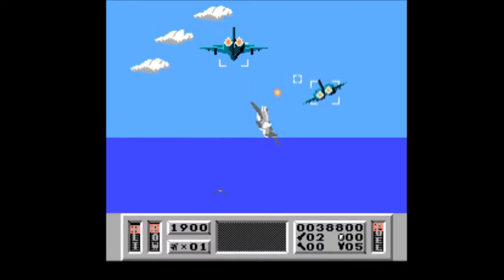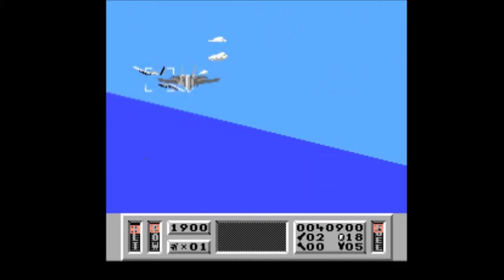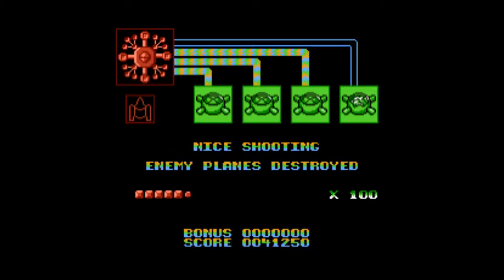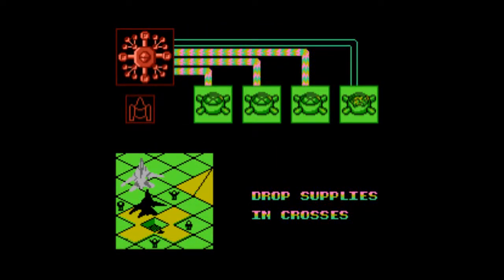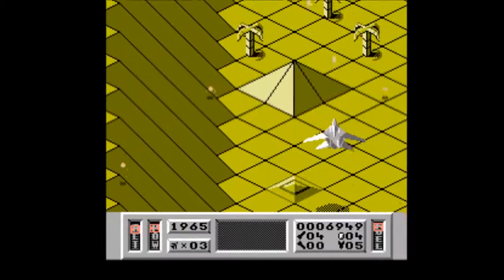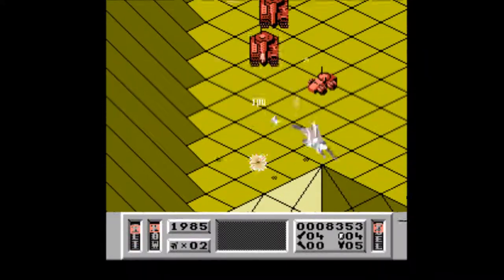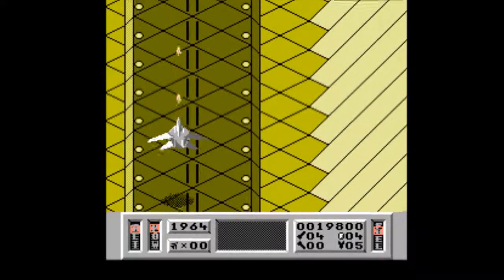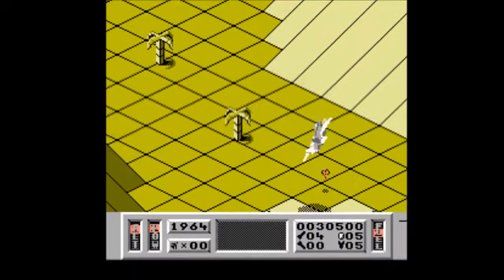Captain Skyhawk (Every NES Game)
ft. 3D graphics?